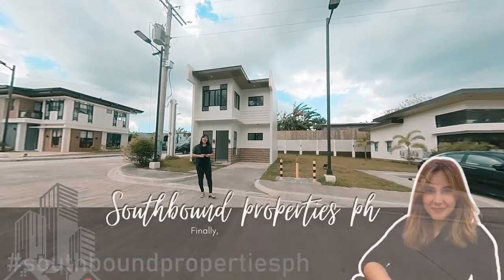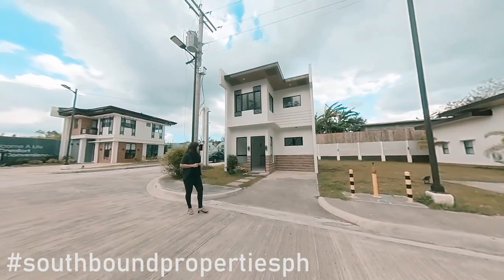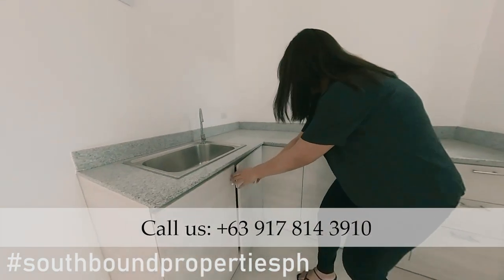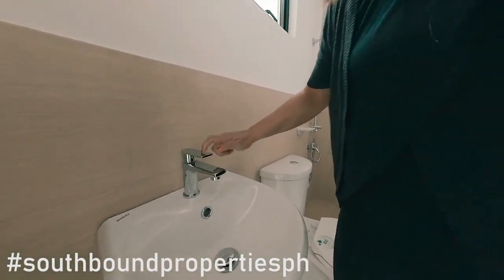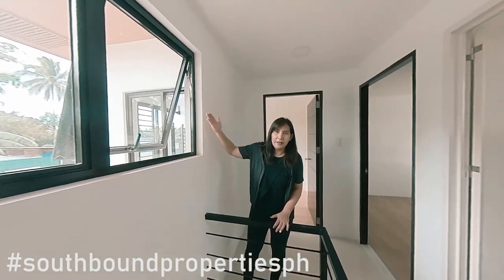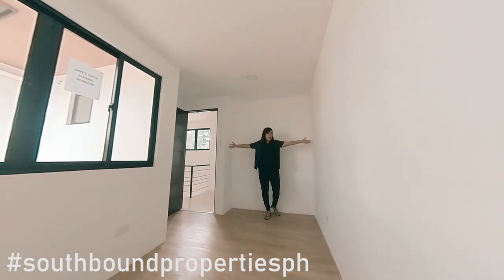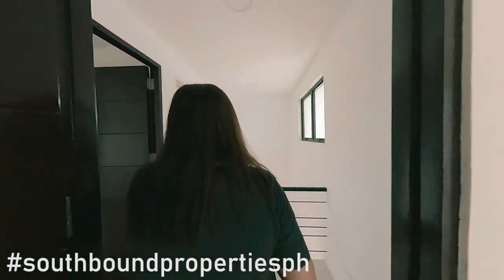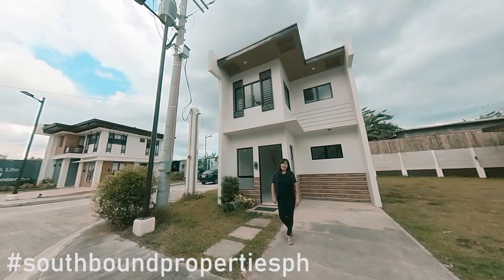Rosario Townhouse @ Phinma Maayo San Jose Batangas!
Hi ! I am Cj! Let me helpyou find your dream home!